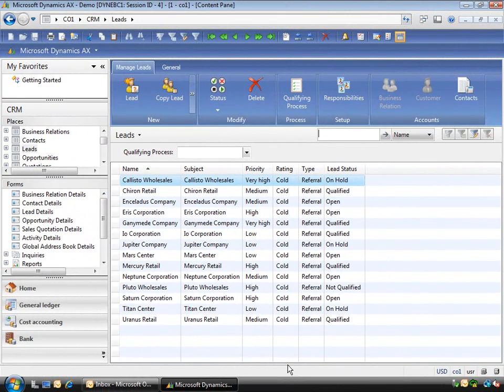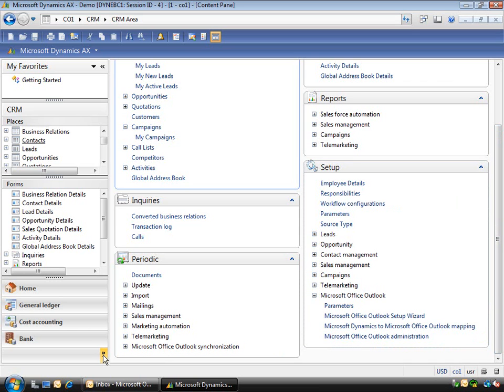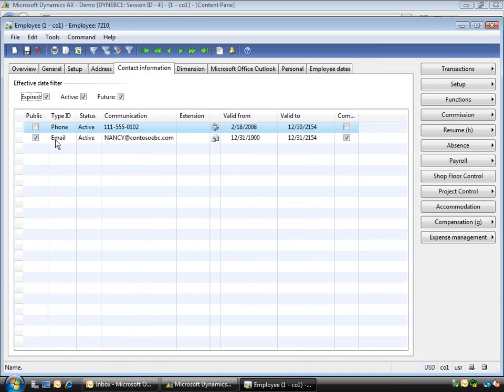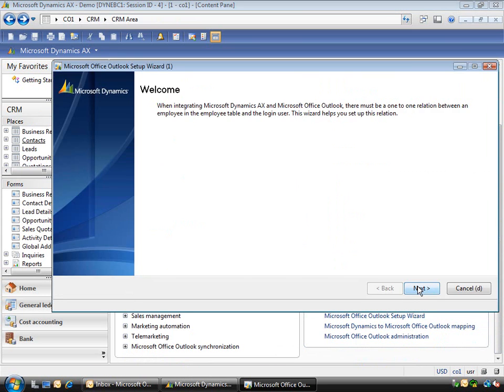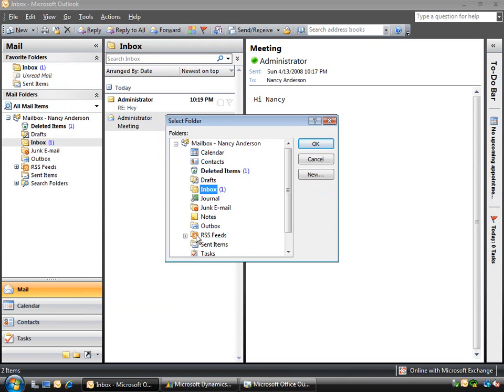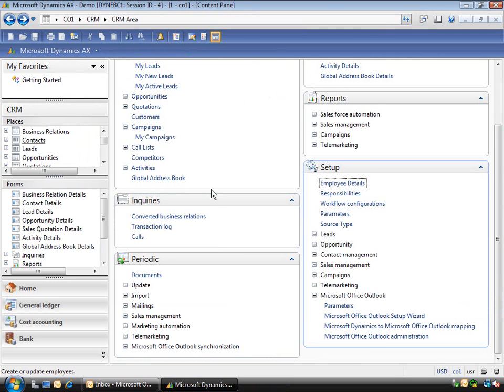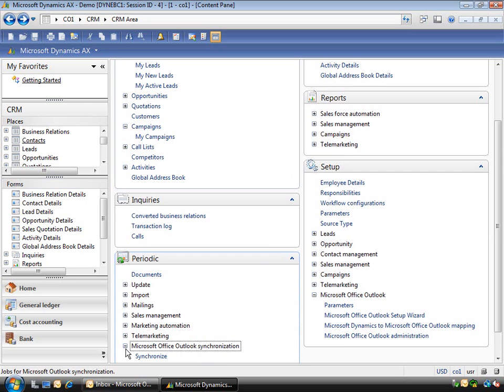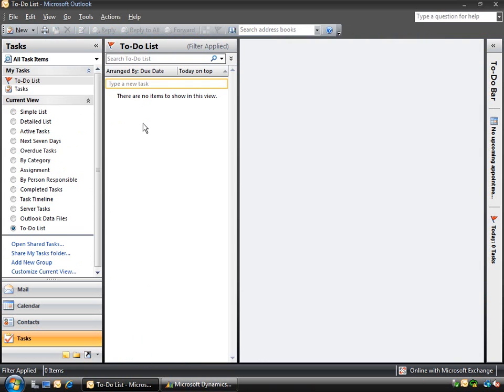Microsoft Dynamics AX 2009 - Setting